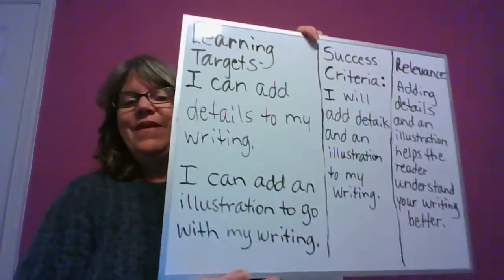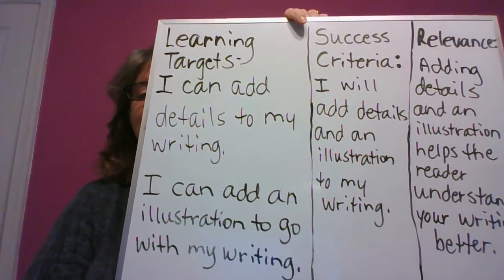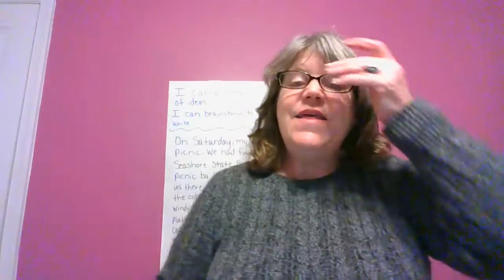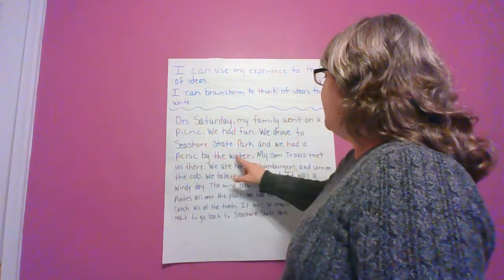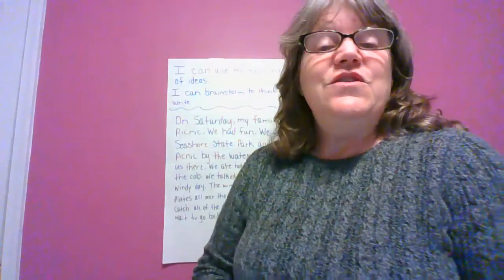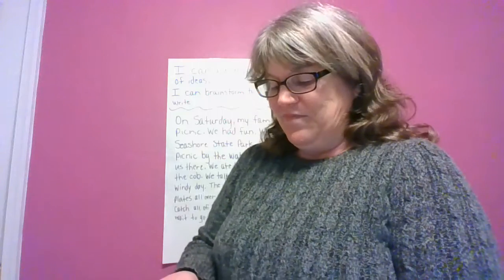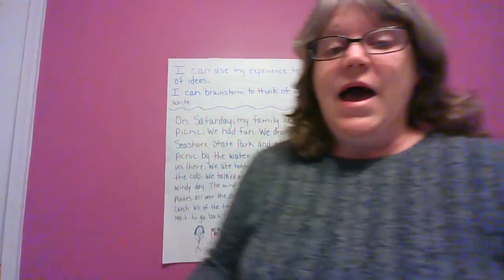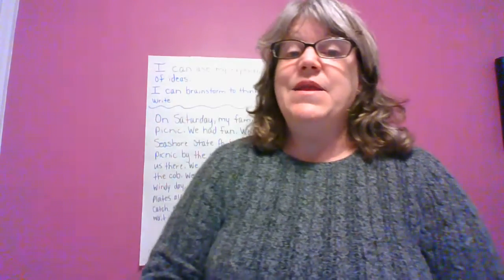Thursday: Adding details and illustrations to our Narrative